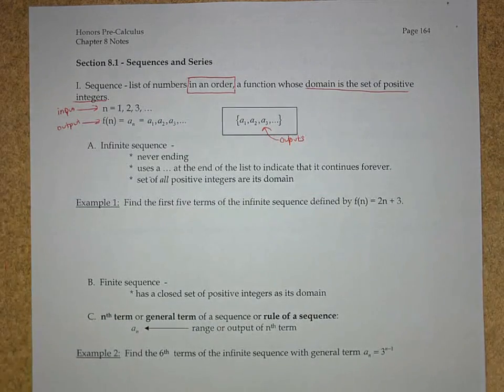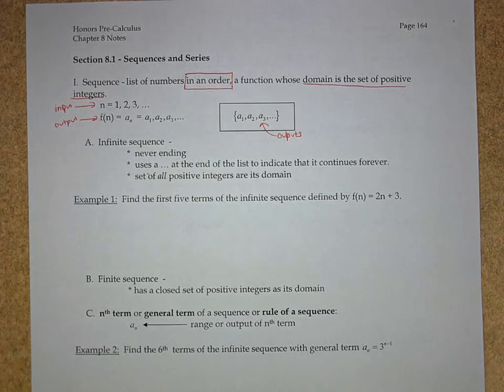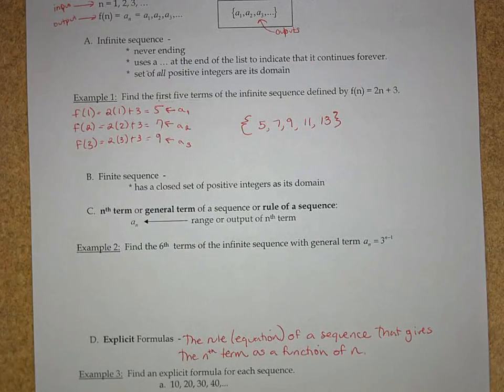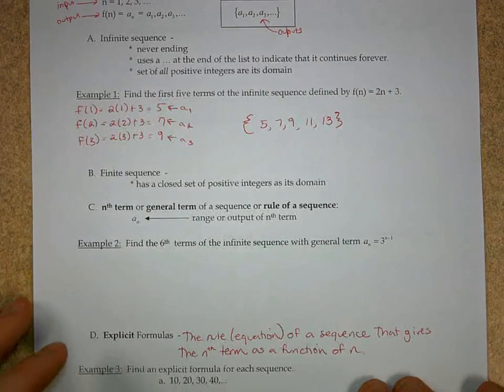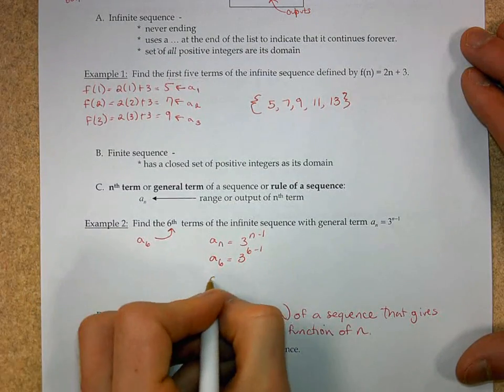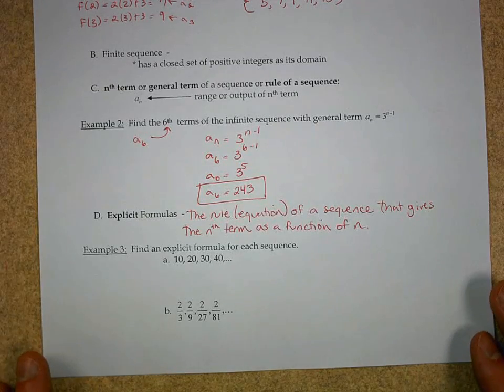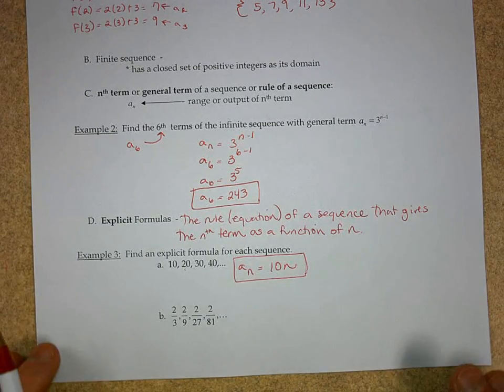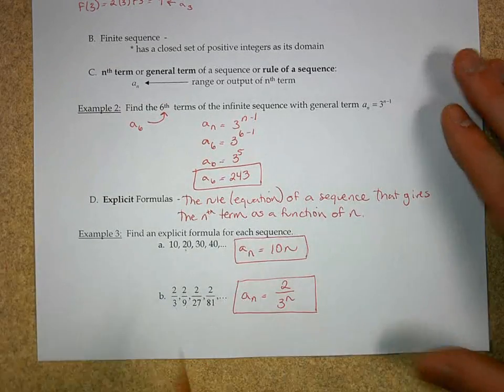Advanced Pre-Calculus Section 8.1 (Notes Page 164)